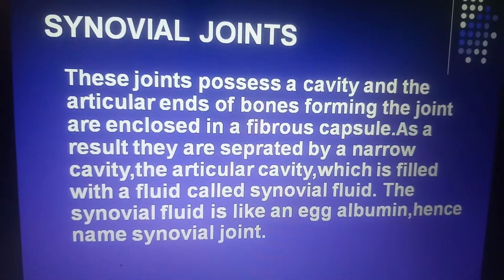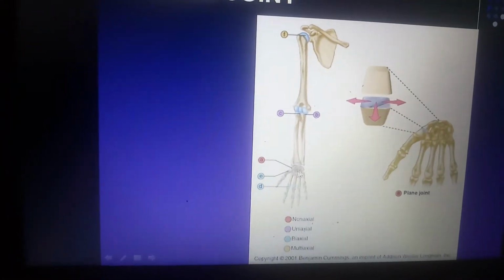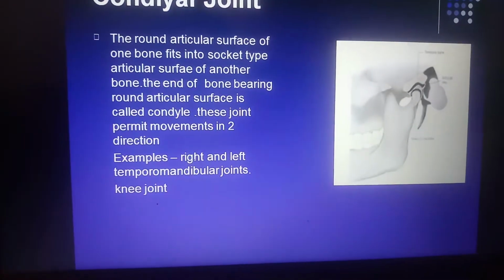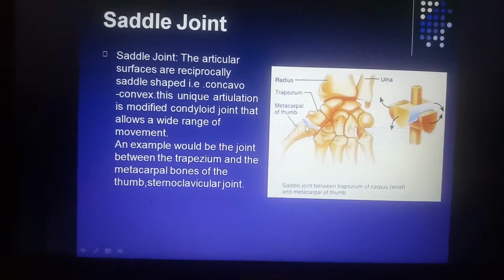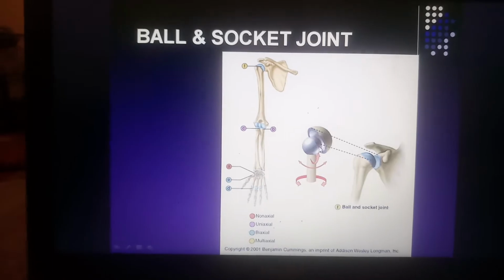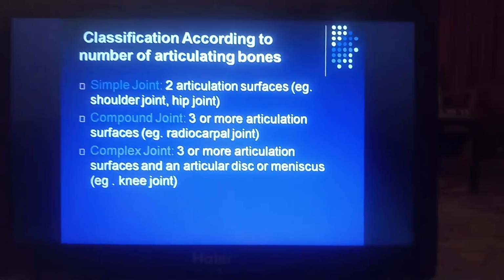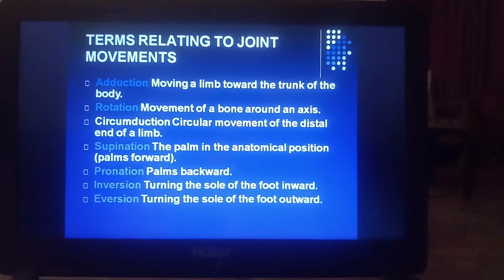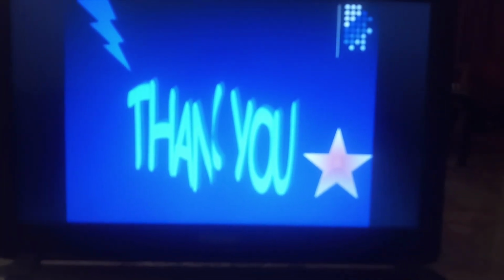general anatomy of joints